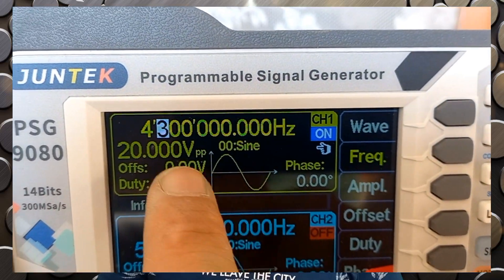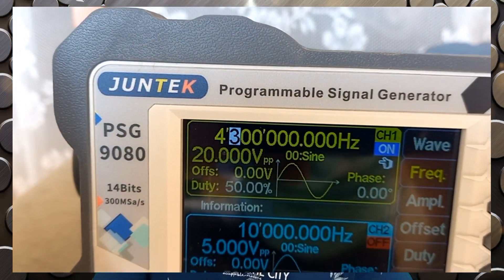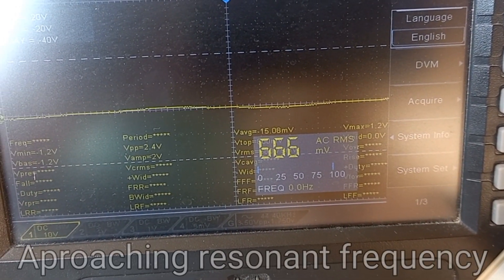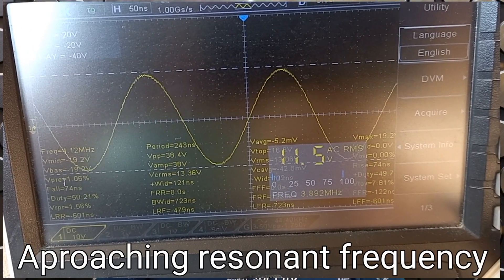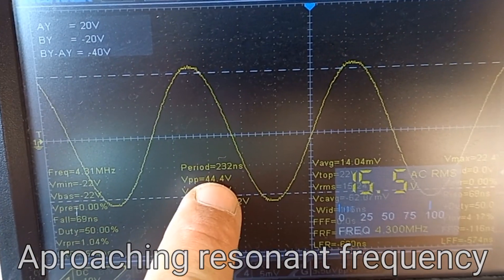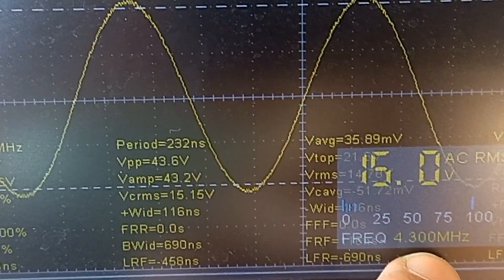Space-Time Antenna Resonant Frequency Found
This is an Update of the project we are working on regarding Alternative Energy sources.